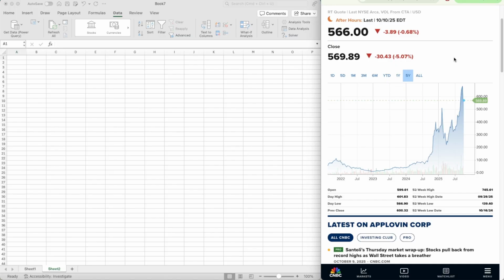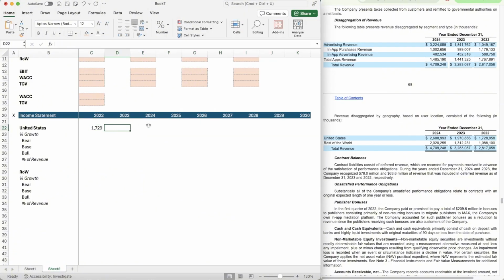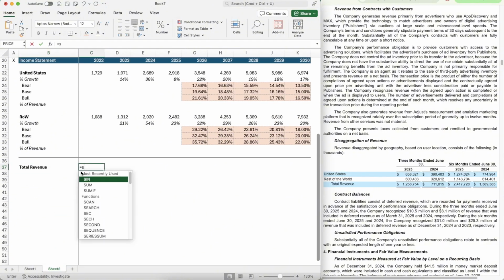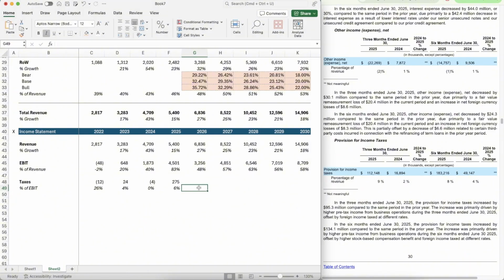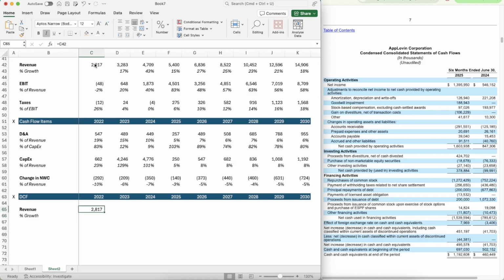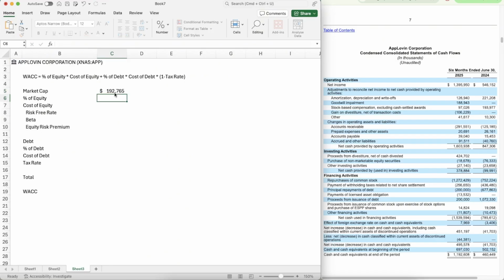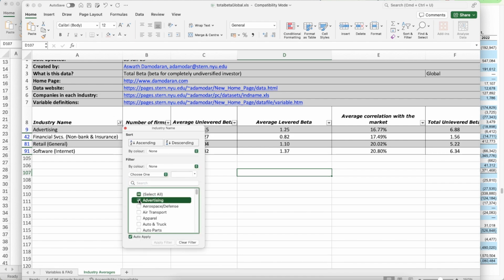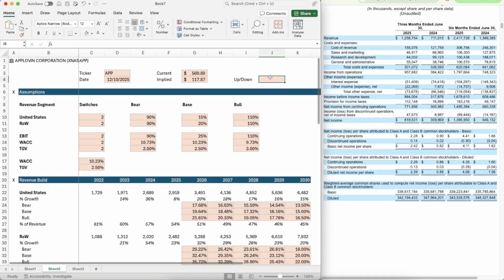AppLovin DCF Valuation from Scratch — Is It Undervalued?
In this video, we build a Discounted Cash Flow (DCF) model for AppLovin (APP) completely from scratch — step by step. You’ll learn how to project free cash flows, estimate terminal value, and apply discounting using the company’s WACC (Weighted Average Cost of Capital) to arrive at an intrinsic valuation.

We’ll cover:

-How to forecast AppLovin’s revenue growth and margins
-Calculating Free Cash Flow to the Firm (FCFF)
-Estimating WACC using Cost of Equity and Cost of Debt
-Computing Terminal Value using the Perpetuity method
-Deriving Enterprise Value and Equity Value per share

By the end, you’ll understand how professional analysts and investors approach intrinsic valuation for fast-growing tech companies like AppLovin.

📈 What You’ll Learn:

Step-by-step DCF model structure

How assumptions drive valuation outcomes